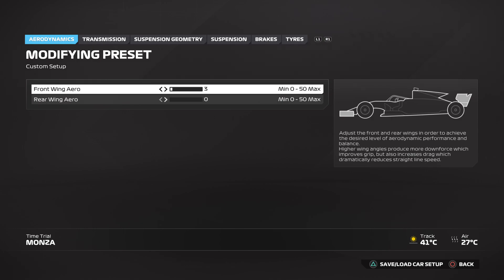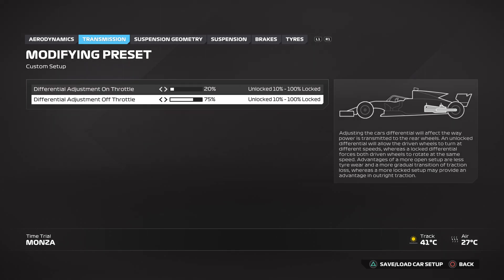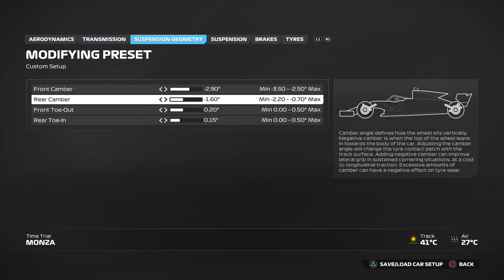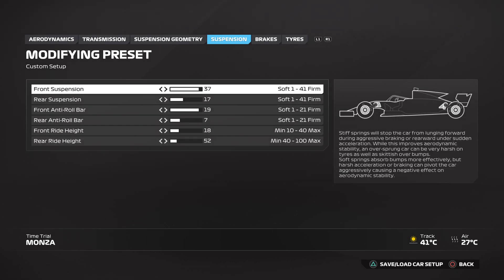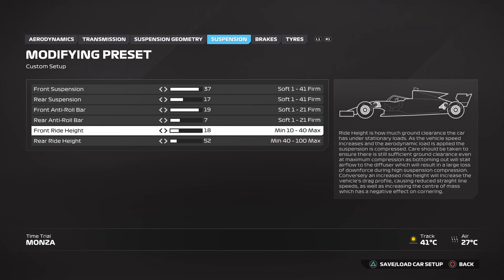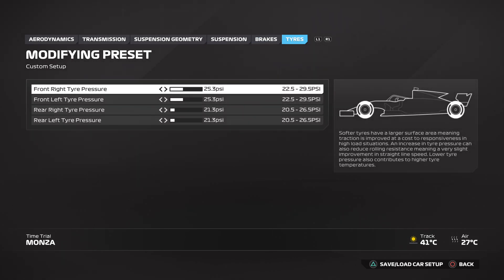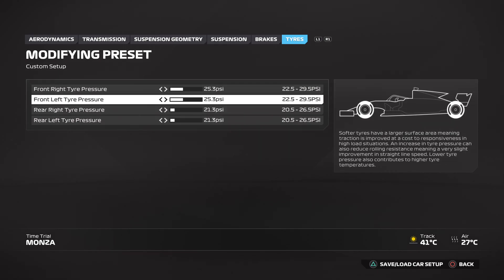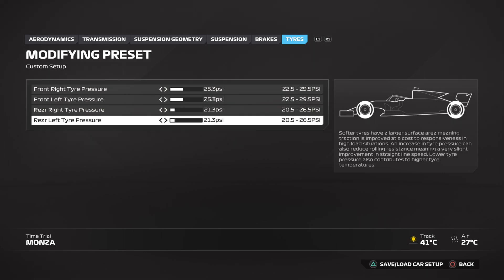F124 - Monza - F2 - Setup